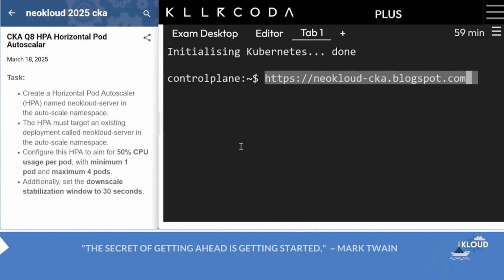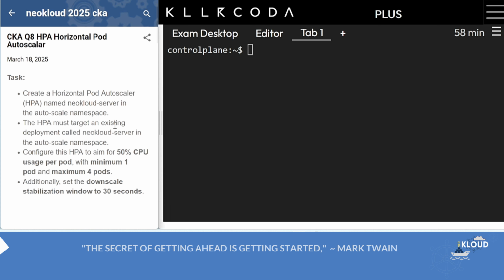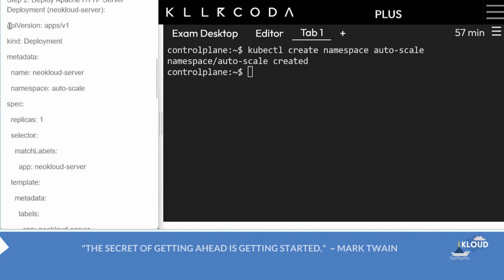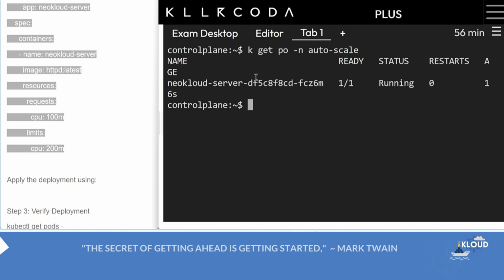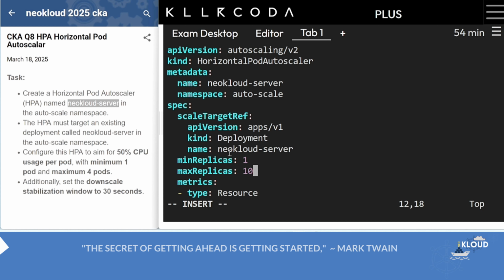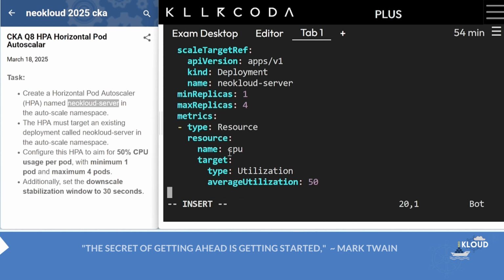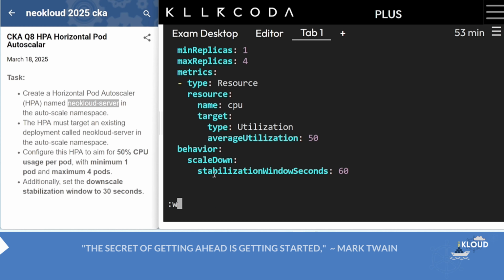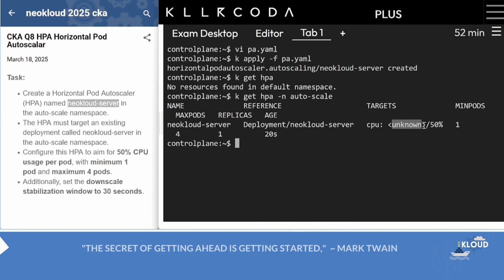CKA MOCK LAB HPA English